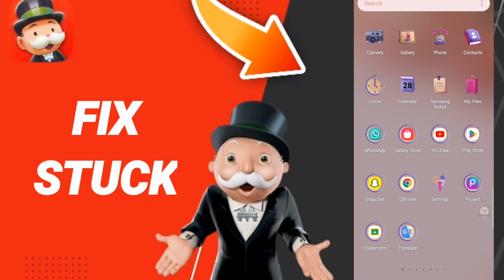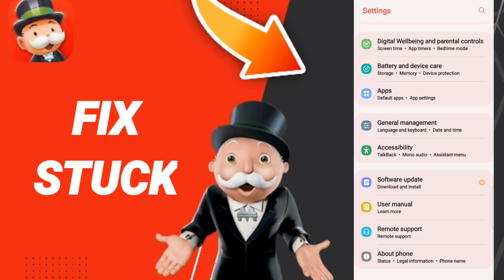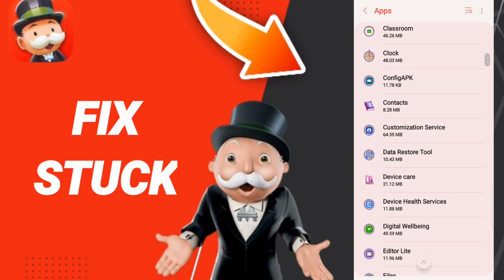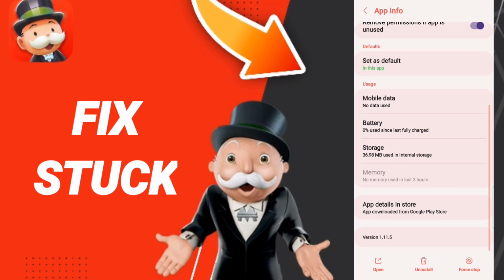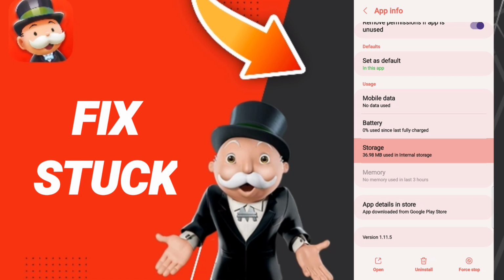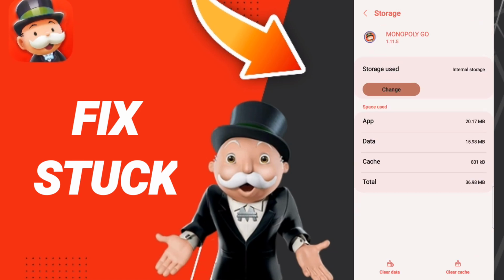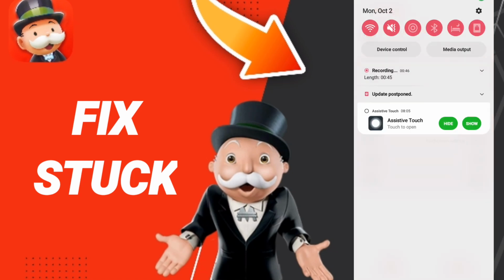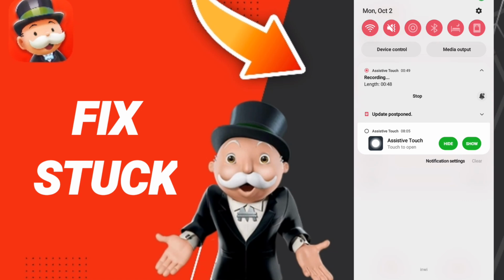How To Fix Stuck On Monopoly Go App